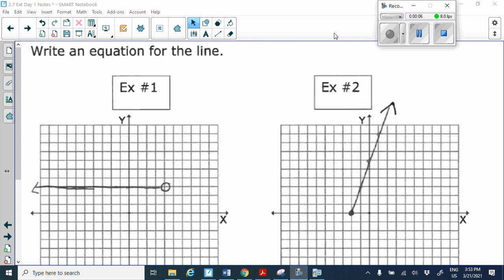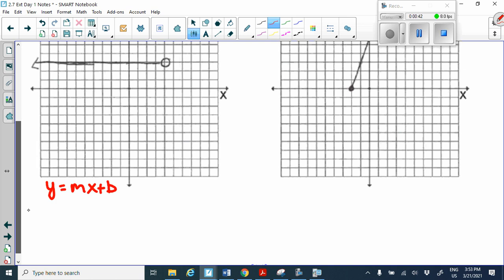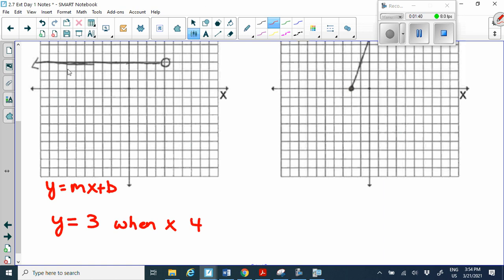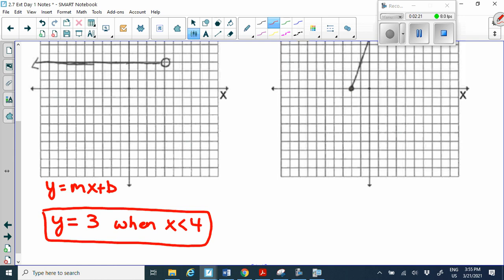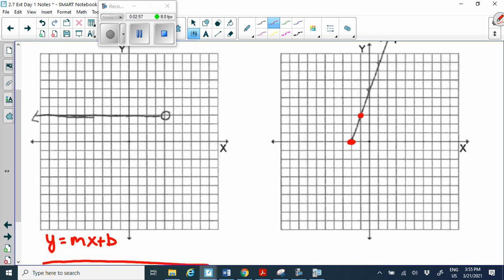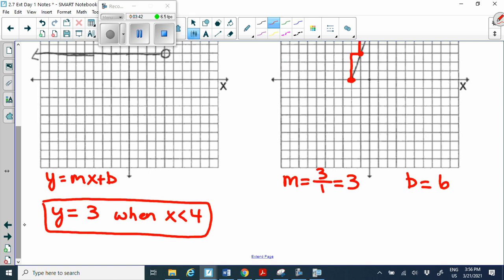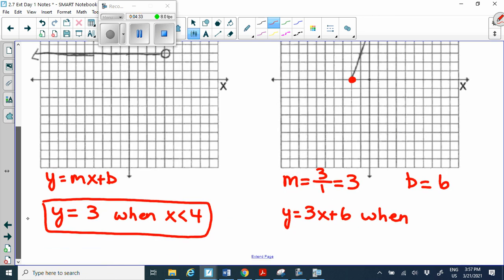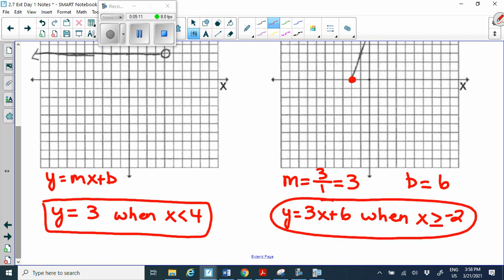Intro to Algebra 2 - 2.7 Ext Day 1 Part 3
Writing linear equations with restrictions